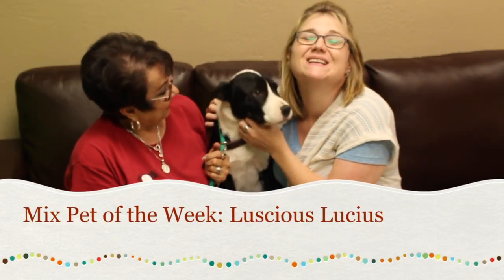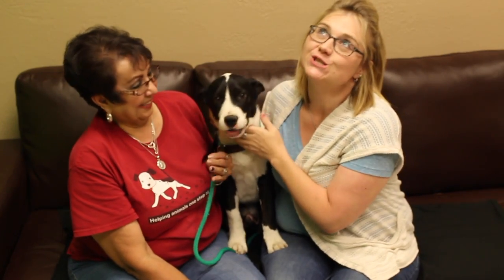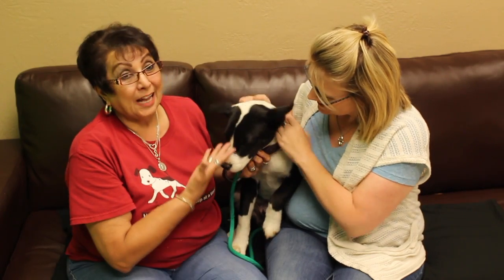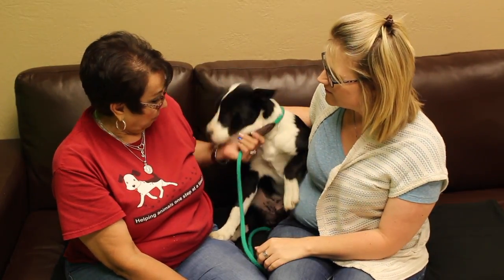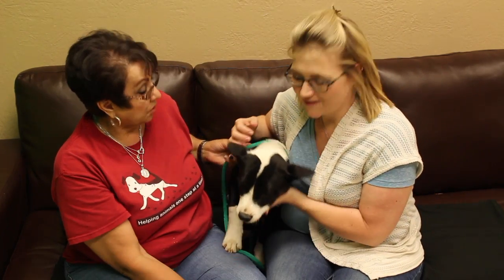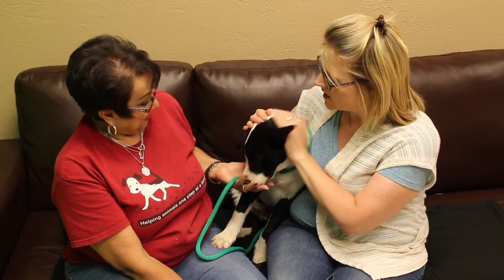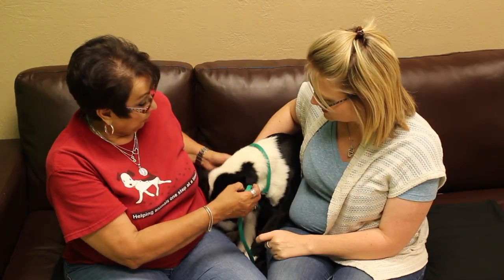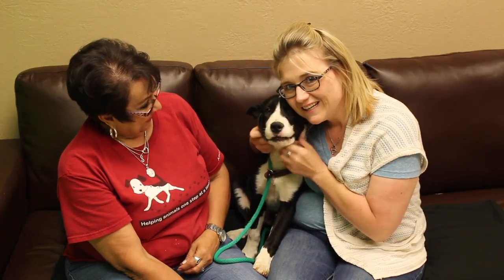Let Lucious Lucius Love You - Adopt Him Today